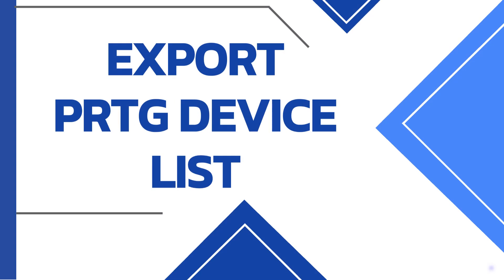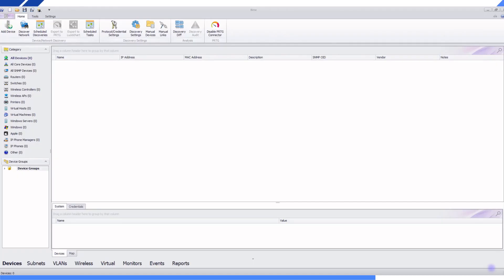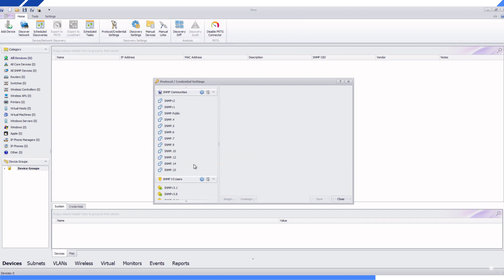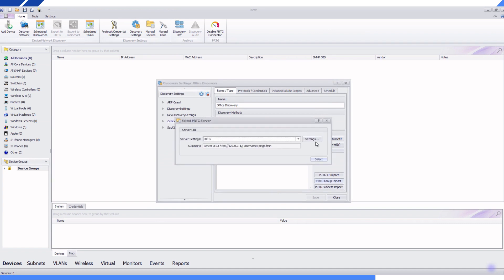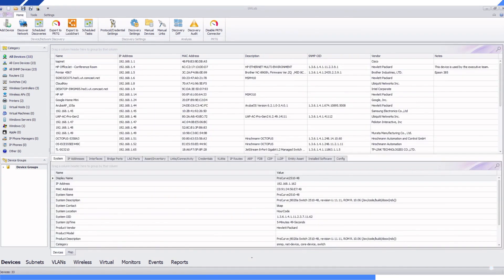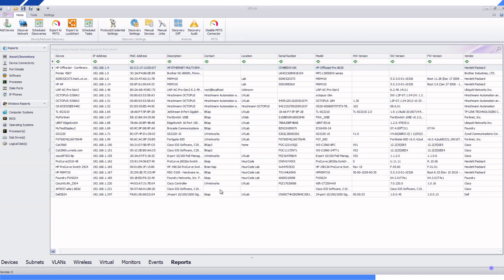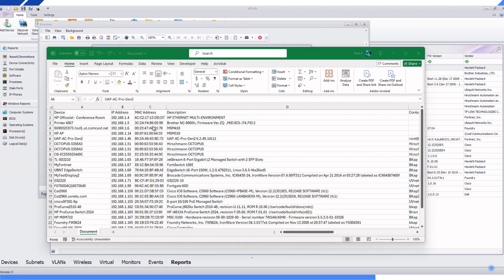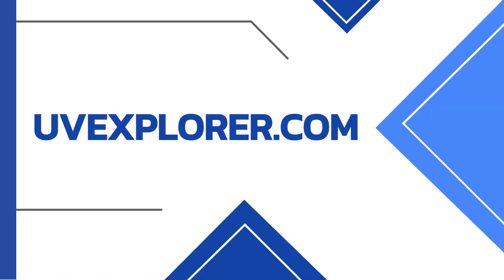5 Steps to Export a PRTG Device List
You can export your PRTG device list with these 5 easy steps.

Transcript:

PRTG is a popular network monitoring platform. Users that want to export their device list to a CSV can use UVexplorer to discover and export this information. Here are the steps: 1. Open a New Discovery and Connect UVexplorer to PRTG2. Enter the SNMP and other discovery credentials: 3. Run a discovery with the PRTG Group Import: This pulls in the list of PRTG devices (without capturing all of the other devices on your network)4. After the discovery, go to Reports The discovery created a list of PRTG Devices: 5. Export these devices as a CSV. It can also be exported in excel, .DOCX, pdf and other formats. This csv is a comprehensive list of your PRTG devices. This list will also include all device details that UVexplorer discovered. You can find out more about device export at UVexplorer.com.